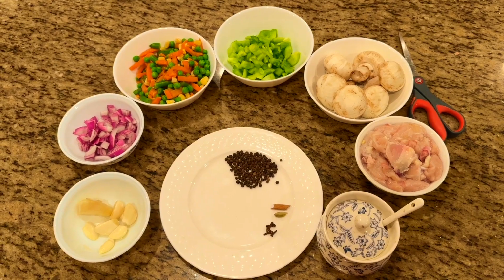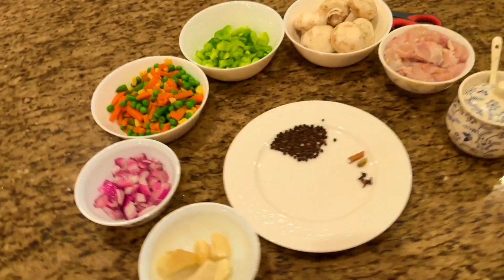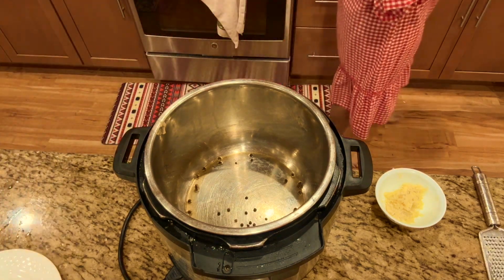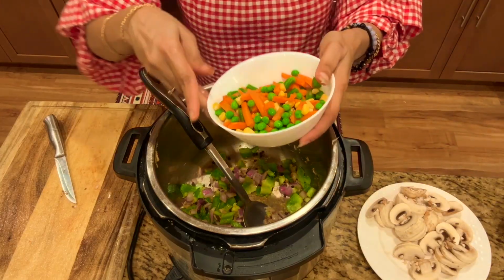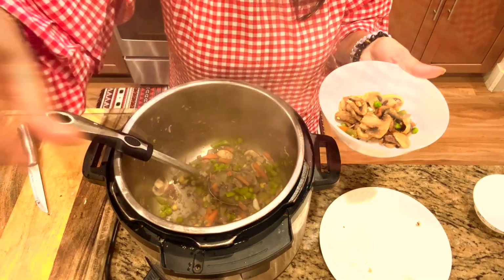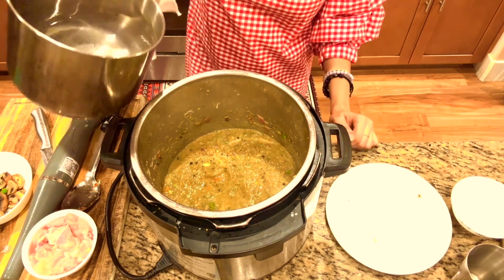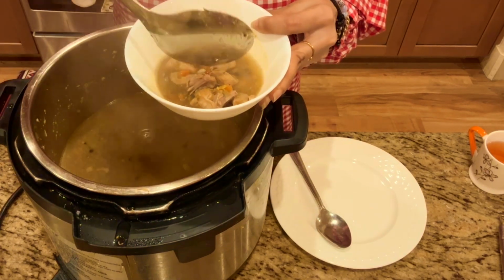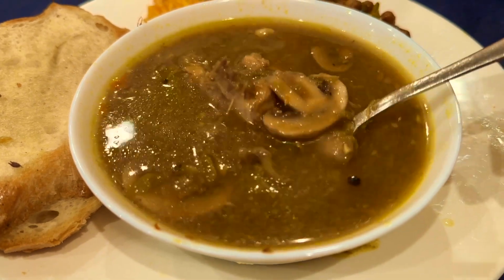Kid-Approved & Family-Friendly Chicken Soup Recipe | Healthy & Light Dinner for Weight Loss!"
Looking for a delicious, nutritious, and family-friendly meal? This kid-approved Chicken Soup recipe is not only tasty but also perfect for those on a weight loss journey. Packed with wholesome ingredients that provide enormous health benefits, this soup is light, filling, and easy to prepare. It’s the perfect dinner for anyone who wants to eat healthy without sacrificing flavor. Join me as we make this simple yet nutritious soup that the whole family will love!"